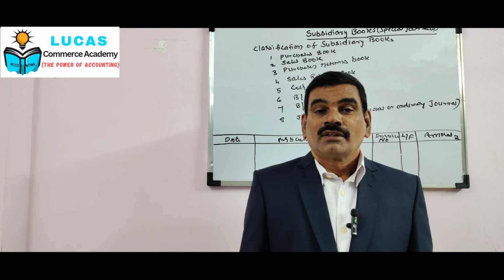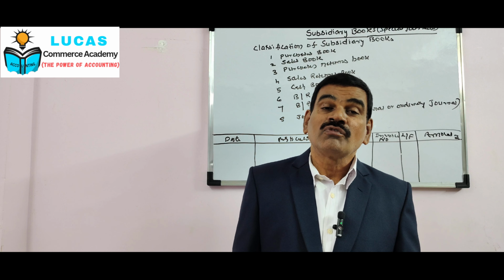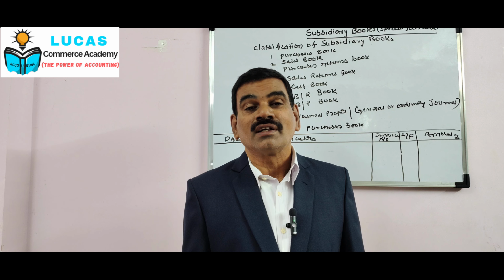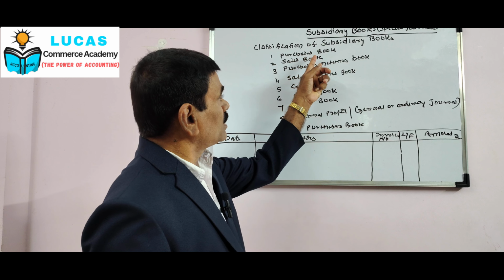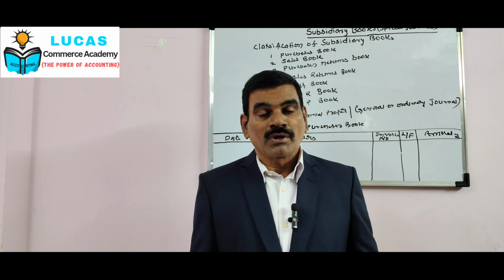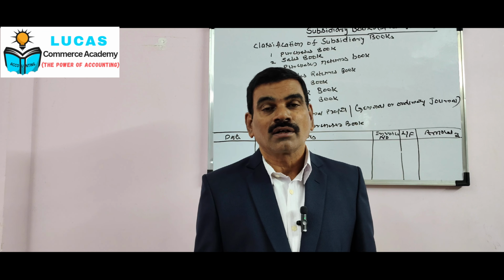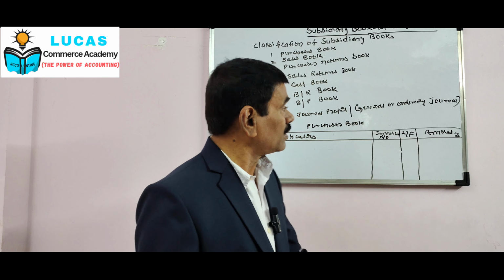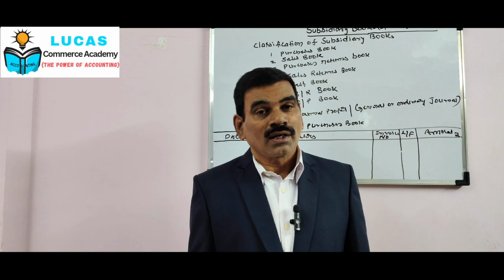SUBSIDIARY BOOKS (Part 1)